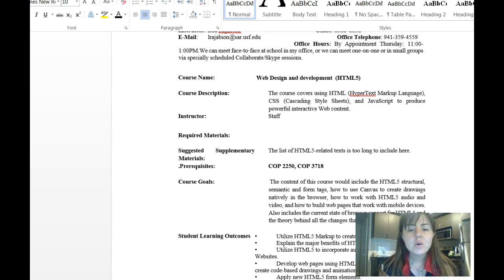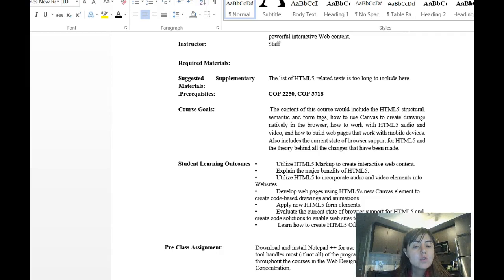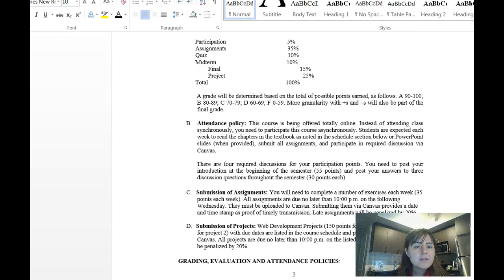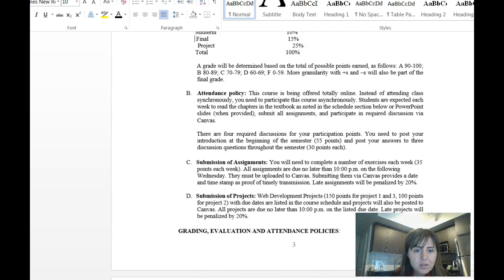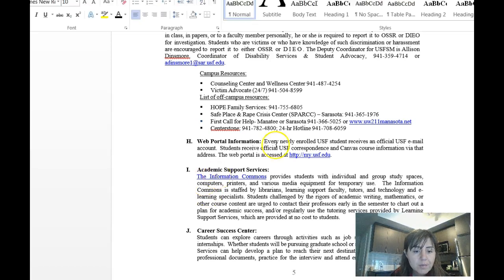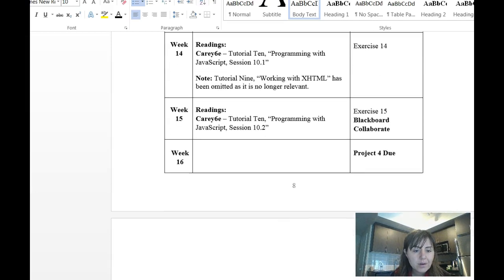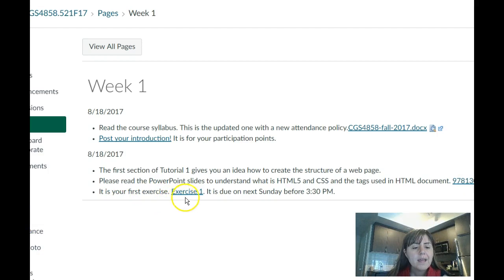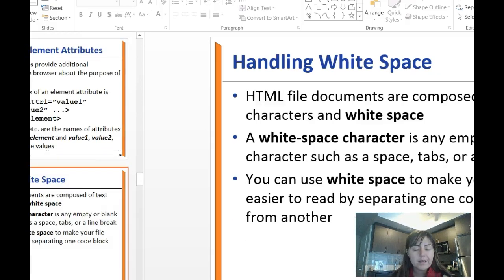Web design week 1